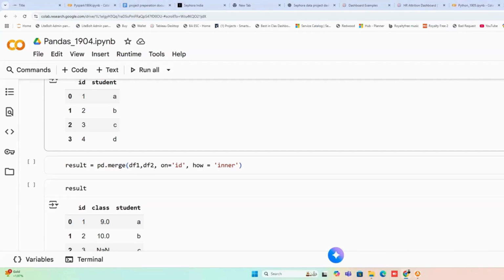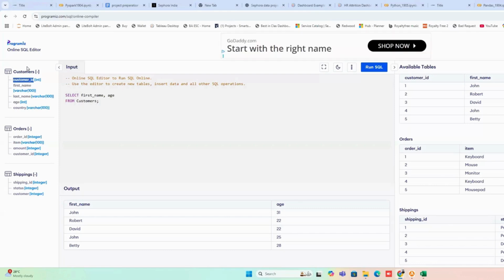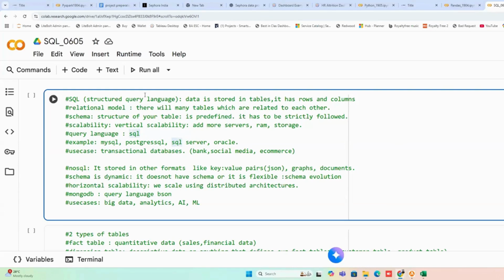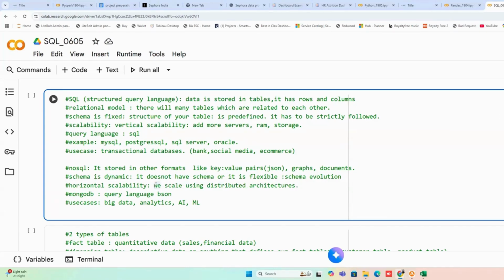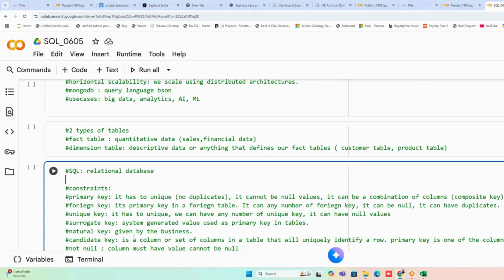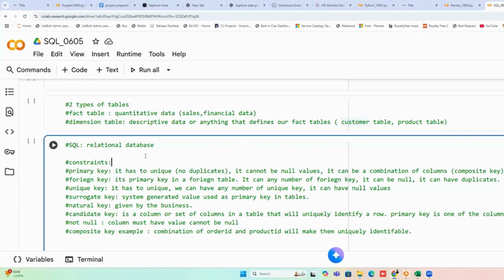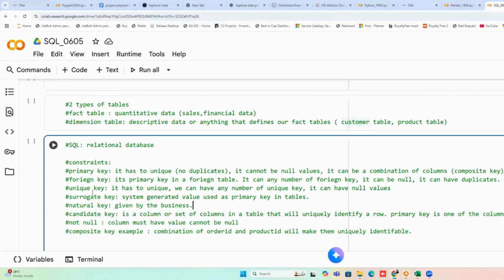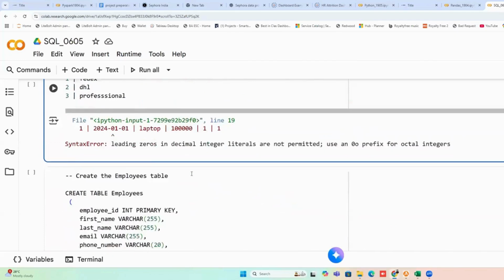SQL Class 1: What is SQL? Primary Key & Foreign Key Explained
Welcome to SQL Class 1 of our Beginner-to-Job-Ready Data Series!
In this session, you’ll learn the core fundamentals of SQL that every fresher, working professional, and data aspirant must know.

This class is perfect if you are starting your journey in Data Engineering, Data Analytics, Backend Development, or Software Testing.

Why SQL is used in real-world applications

Where SQL is used: IT companies, data teams, products & startups

🔹 2. Databases & Tables Basics

Understanding tables, rows & columns

How data is stored and managed

Why primary keys are important

Rules of primary keys

Real-world examples

Relationship between tables

How foreign keys maintain data integrity

Practical examples

Freshers preparing for data & SQL interviews

Working professionals upgrading data skills

Non-technical learners entering IT

Students aiming for careers in:
Data Engineering, Data Analytics, Backend Development, BI, Cloud & AI

🚀 Why SQL is important?

SQL is a must-have skill for:

Data Engineers

Data Analysts

Backend Developers

Software Testers

Business Intelligence roles

Almost every company uses SQL to manage and analyze data.

📌 Part of the SQL Beginner Series

This is Class 1 of the complete SQL learning path.
Upcoming classes will cover:
DDL, DML, SELECT queries, JOINS, GROUP BY, Subqueries & Interview Questions.

So you don’t miss upcoming SQL classes and career-focused sessions.Welcome to SQL Class 1 of our Beginner-to-Job-Ready Data Series!

Real-world examples

Relationship between tables

Practical examples

Data Engineers

Data Analysts

Backend Developers

Software Testers

Business Intelligence roles

So you don’t miss upcoming SQL classes and career-focused sessions.